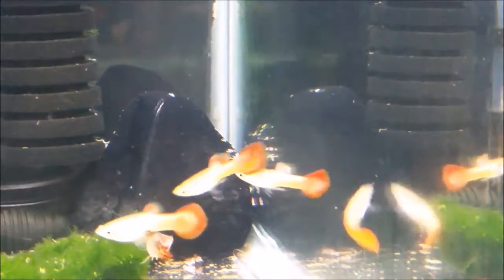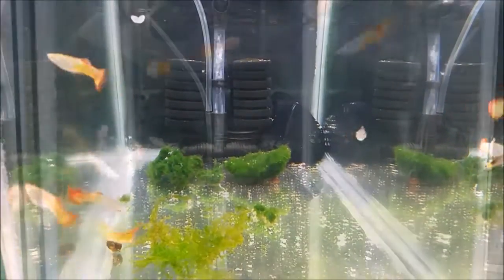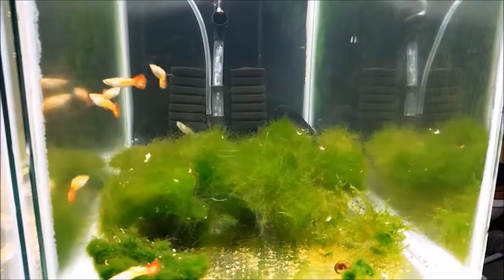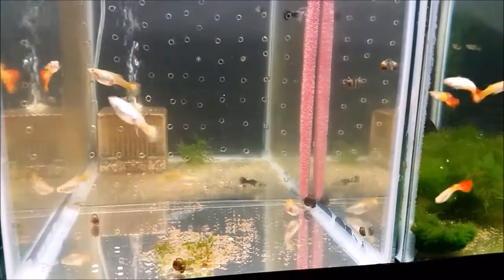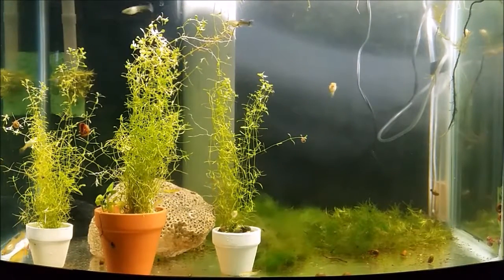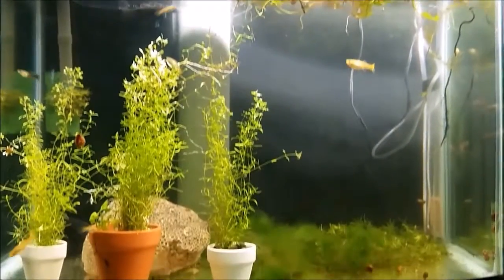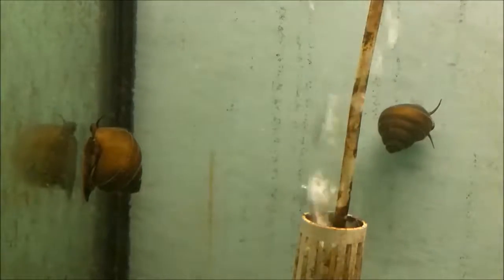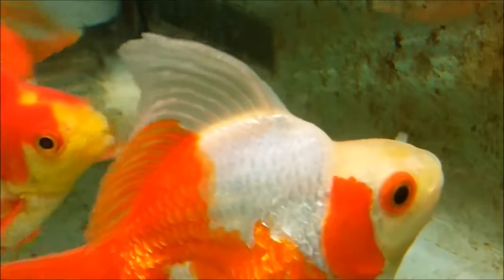Sunsets, wild plants, & Chinese mystery snails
Not such a good idea to bring in wild pond plants.